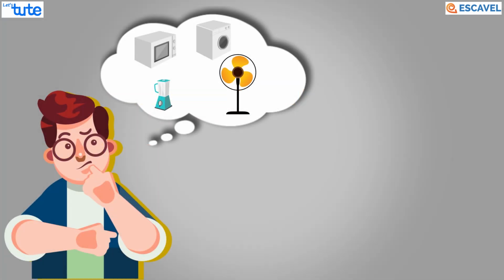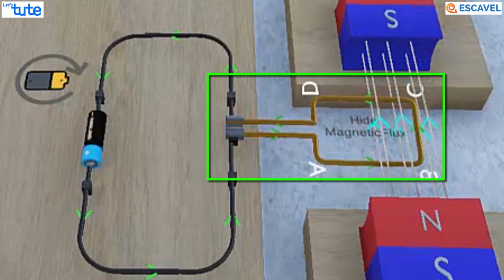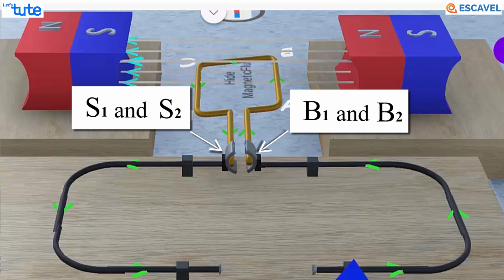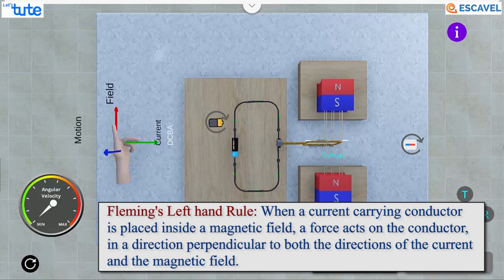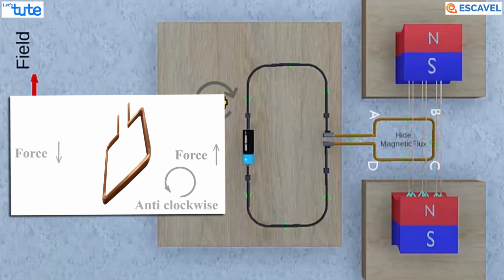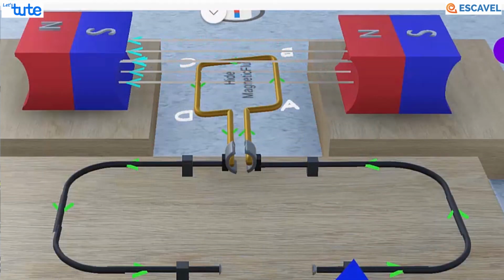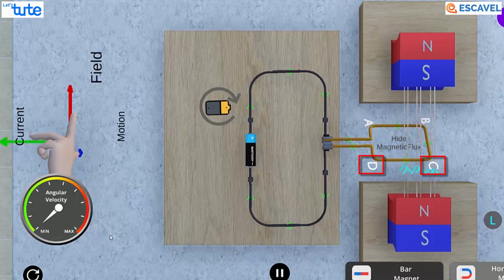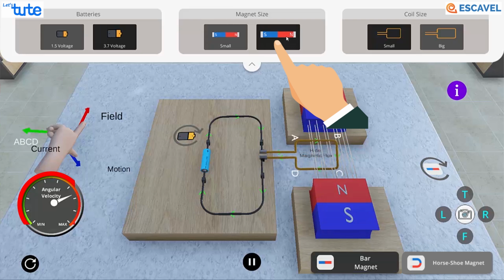How does DC Motor works (Electric Motor)| Letstute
Have you ever wondered how everyday devices are powered?

In this video, we'll dive into the world of DC motors, exploring their role in powering various gadgets and machines, and understanding their unique characteristics and functions.